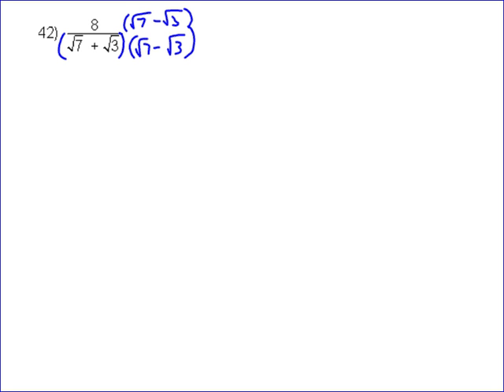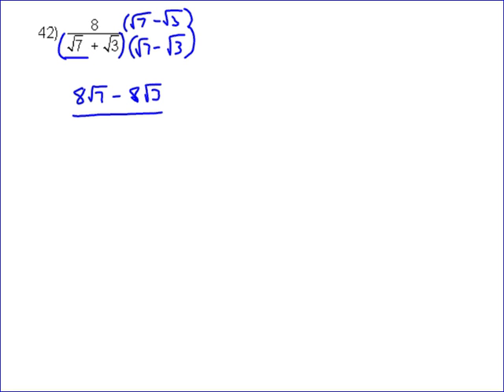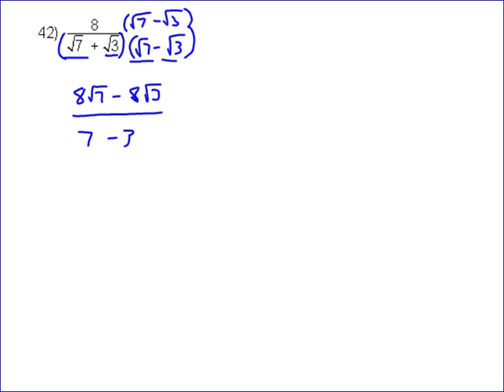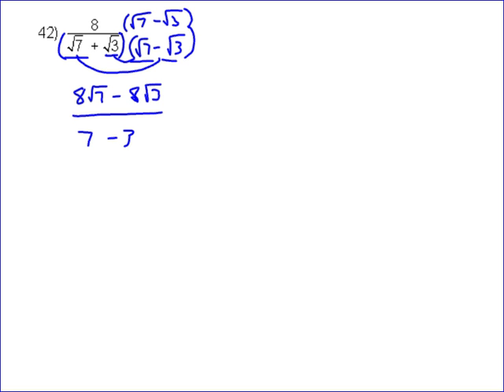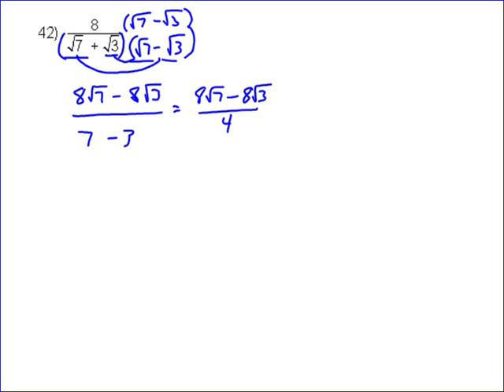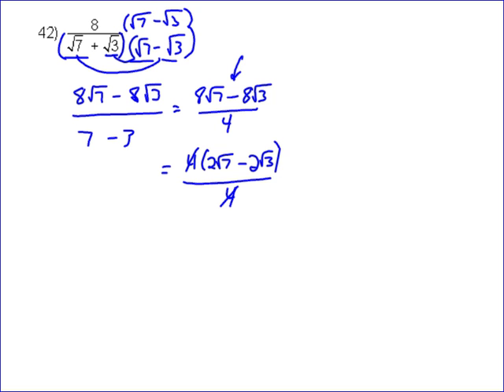Rationalizing the denominator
An example of how to rationalize a denominator.